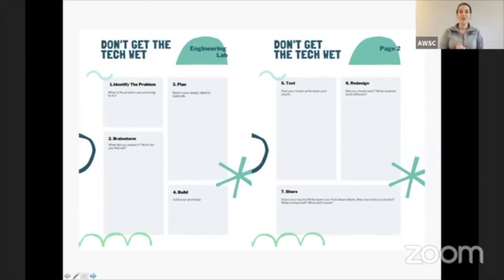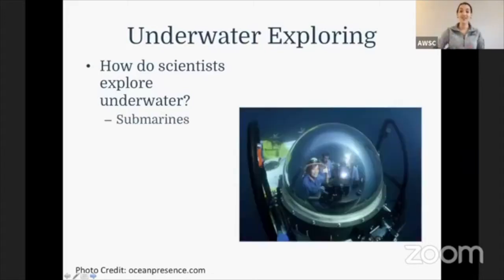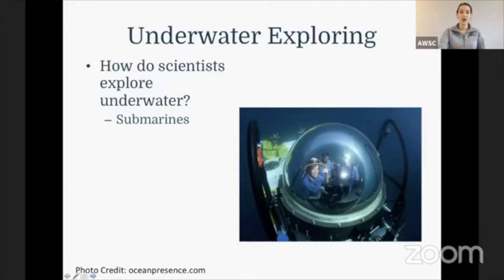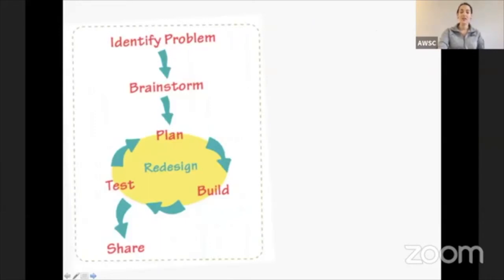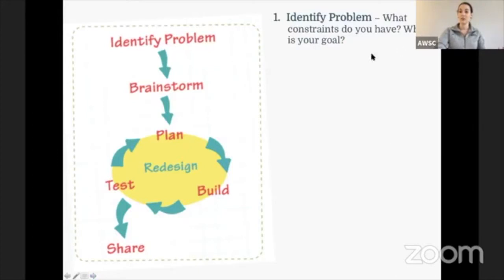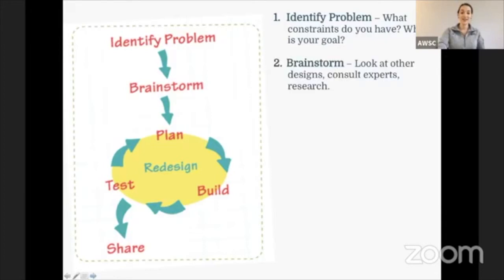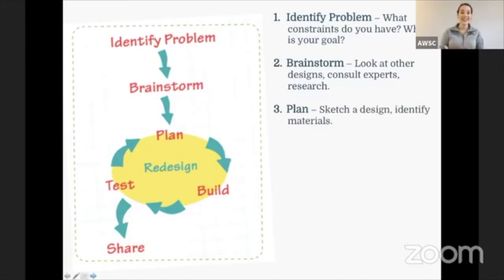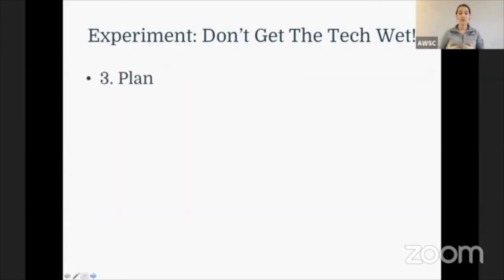Engineering Challenge: DON'T GET THE TECH WET!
Join the AWSC Education Team in an engineering design challenge!

You can find resources for this lesson on our

This lesson matches these Massachusetts Science/Technology Standards: 1.K-2-ETS1-1, 3.3-5-ETS1-1, and 4.3-5-ETS1-3